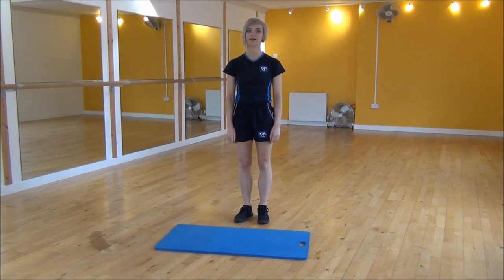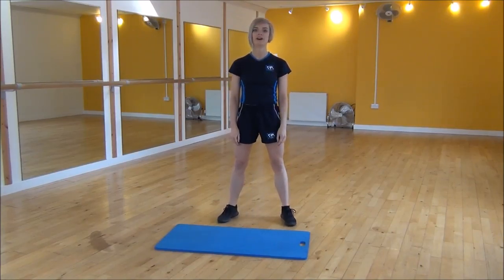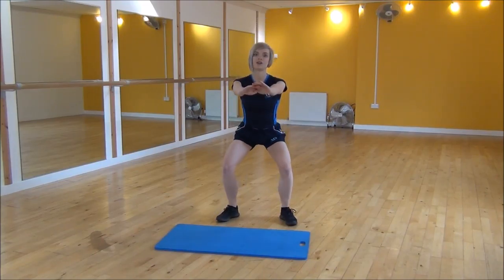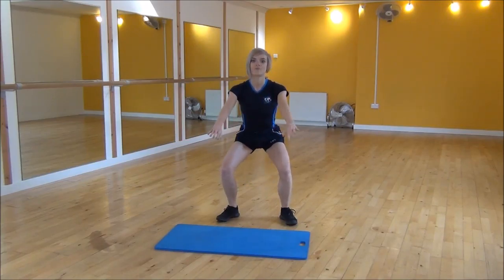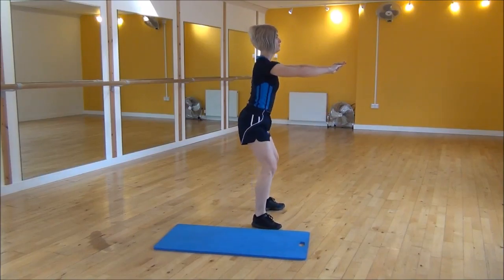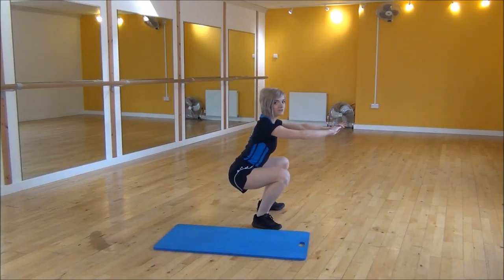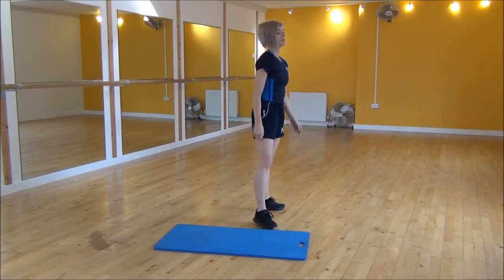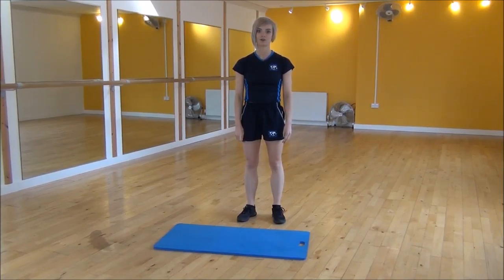WABBA Squat Holds